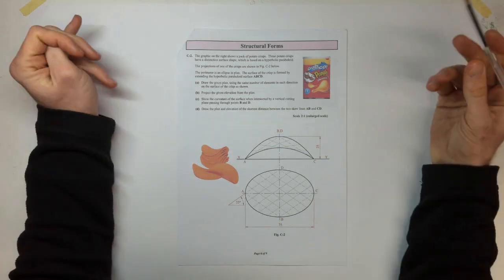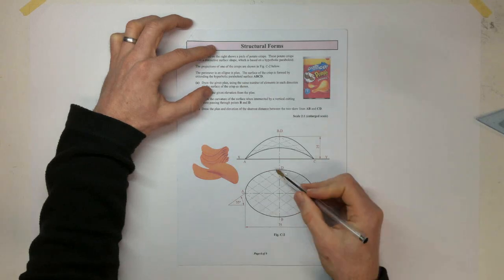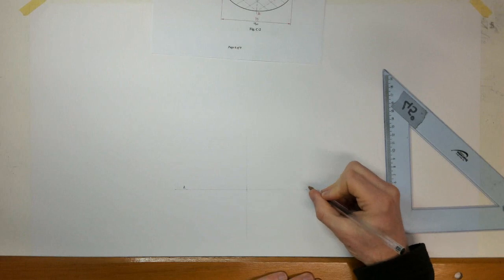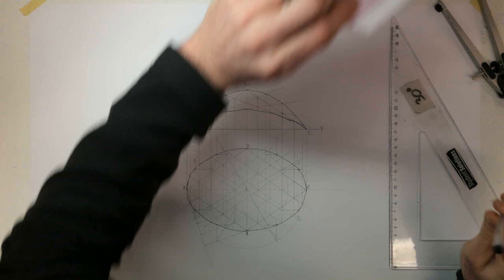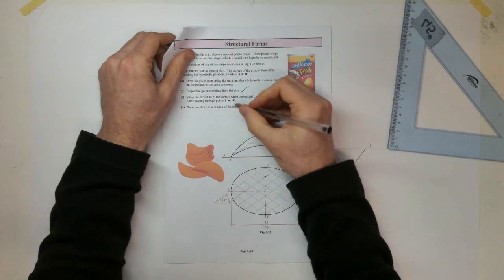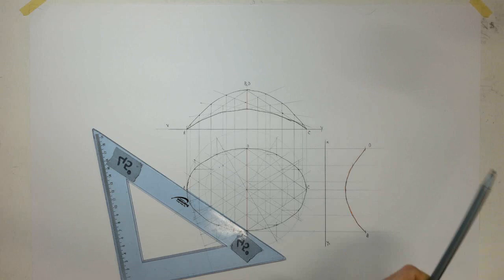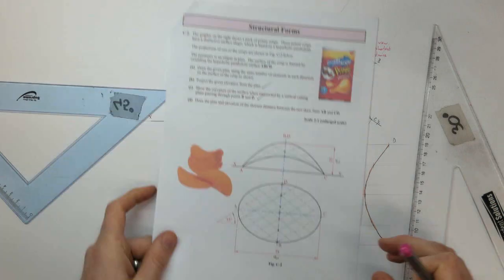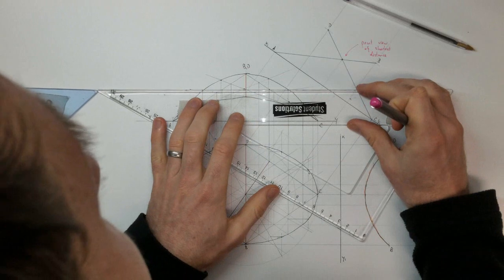DCG HL 2015 C-2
Section C 2015 - Hyperbolic Paraboloid (Structural Forms)

0:00 Intro
1:50 Part (a)
9:00 Part (b)
13:50 Part (c)
18:44 Part (d)